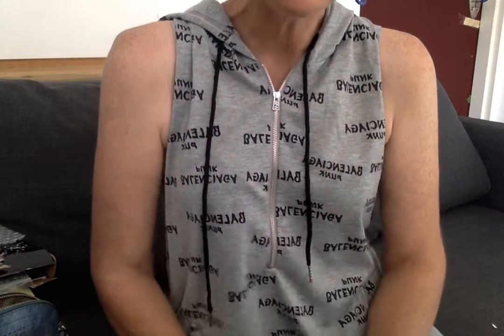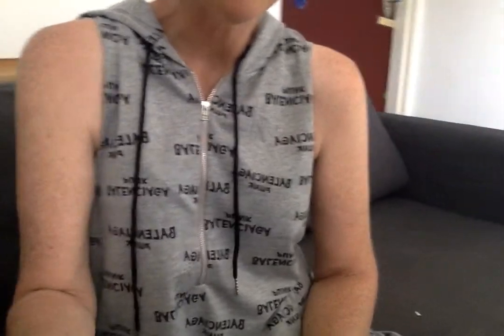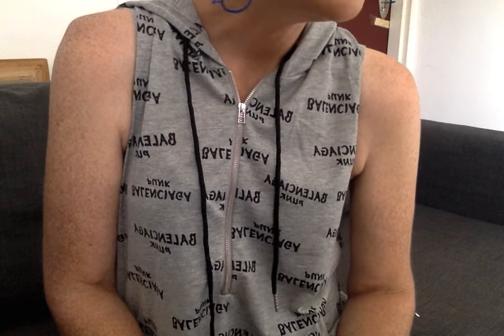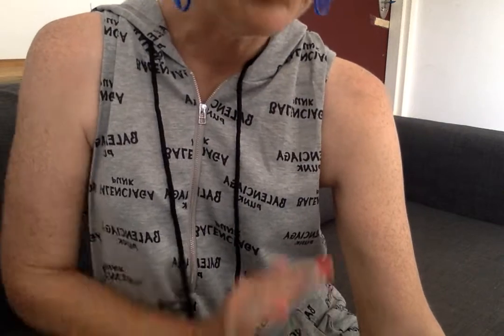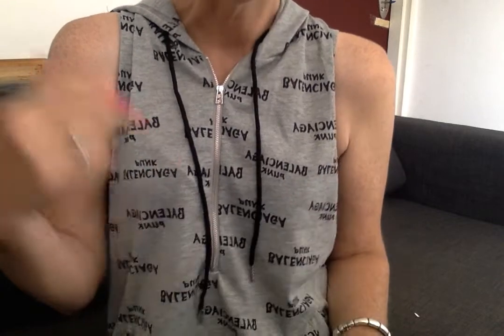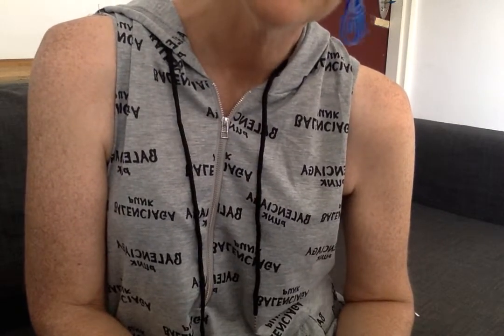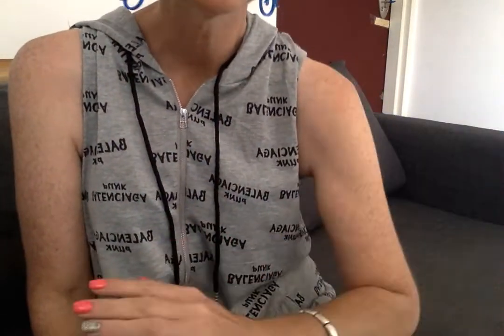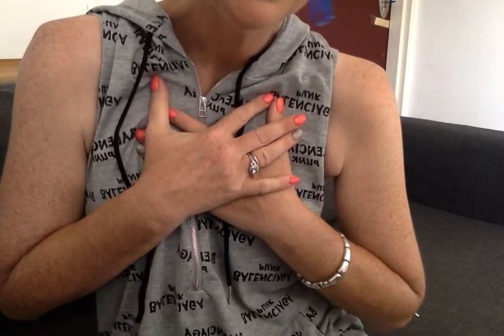Who do YOU think is our next Martha Stewart? & Stamperia & Geaphic45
I want to know who you think is today's Martha Stewart, meaning, who best represents our making and generation?  Who would make outstanding hosts of a televised crafting show?  And can we talk about the cost of Stamperia and Graphic 45?  Are there any tricks to getting this paper a little cheaper?  Holy expensive folks!  And learn who has Martha Stewart paper on sale for $5 in the USA!

And please check out the AMAZING ALICE BOX Crafty Michelle made.  Oh my goodness!  This crafter is holding out on us folks.  It's gorgeous!  Take a look!